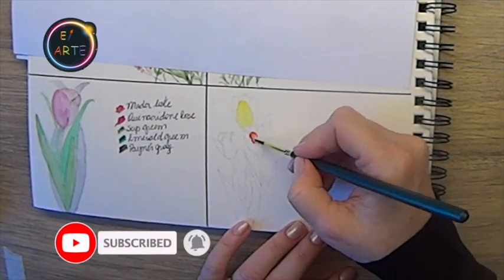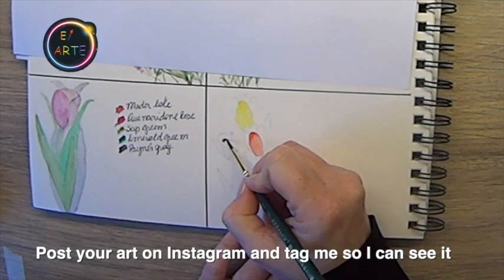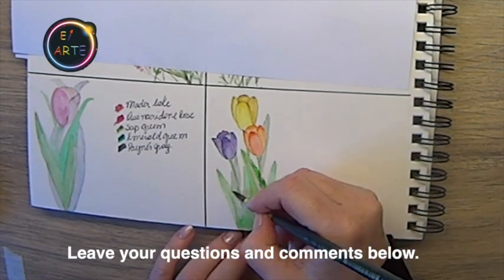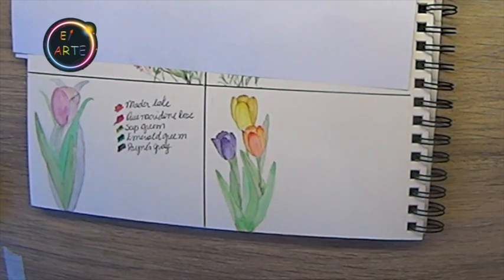Turn Your Gratitude into Art Watercolor Tulip Card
Learn how to create a beautiful thank you card with watercolor tulips. In this step-by-step tutorial, you will discover simple techniques to transform your gratitude into a work of art! Ideal for beginners and artists who love watercolor.

Material used: 👇👇👇👇👇👇👇

Van Gogh watercolor
Canson Paper 300g
Keramik Brush

Colors Used: 👇👇👇👇👇👇👇

Vermillion, Azo Yellow Medium, Emerald Green, sap Green, Paynes Gray, Ultramarine